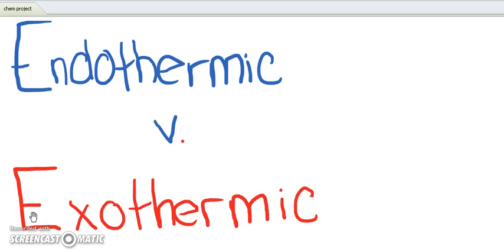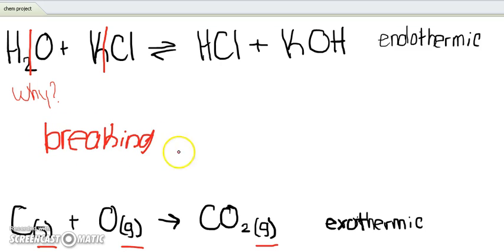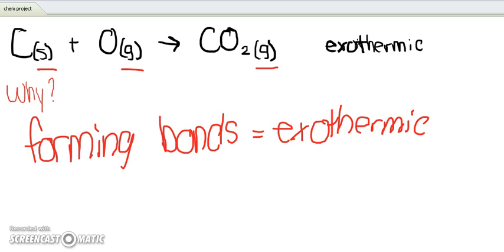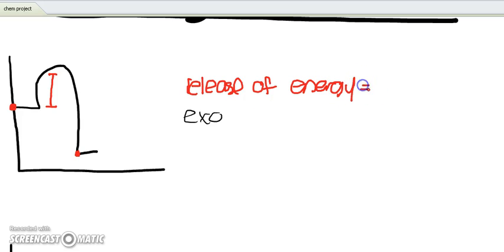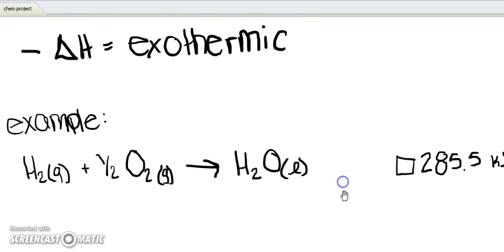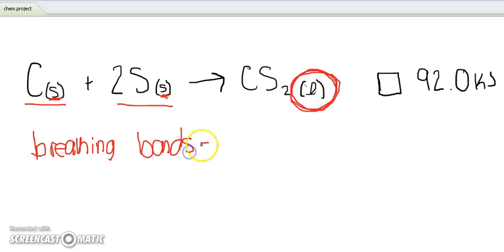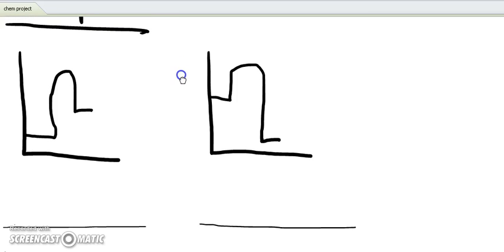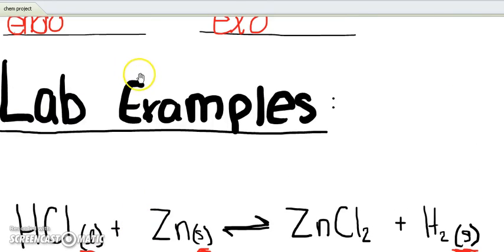Endothermic v Exothermic